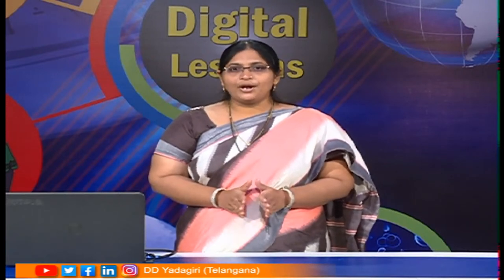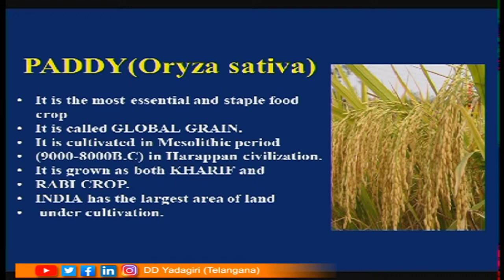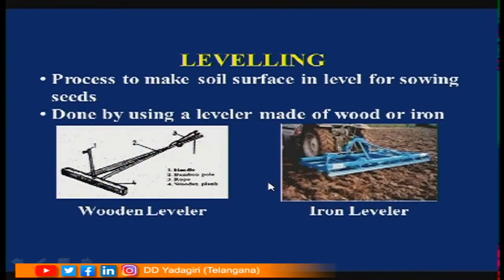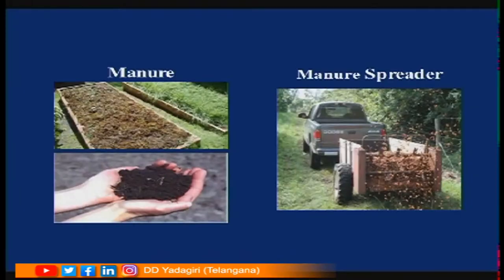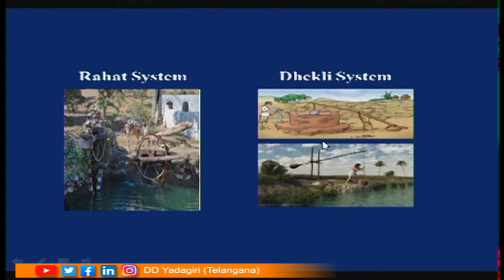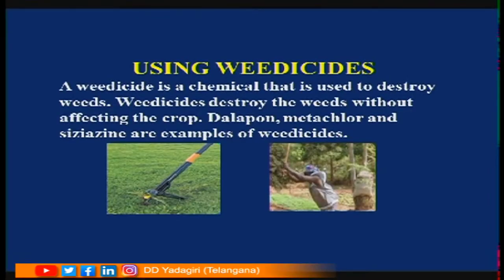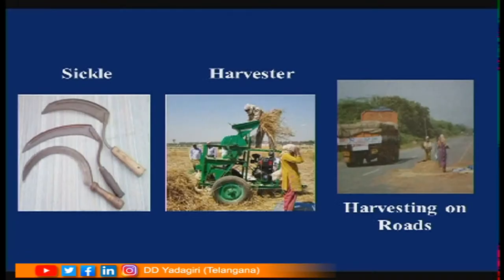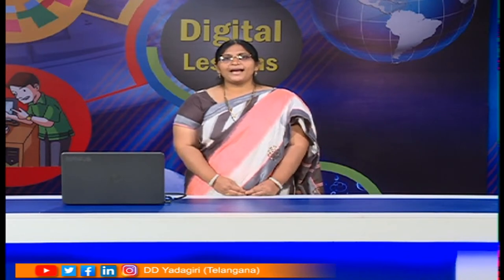8th Class Biology (E/M) || Production of Food From The Plants || School Education || Dec 03, 2020